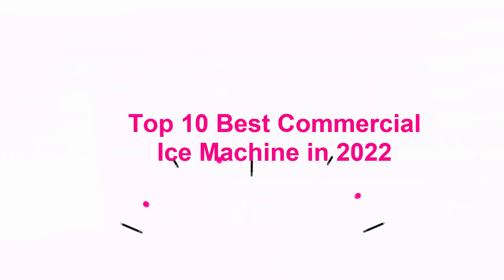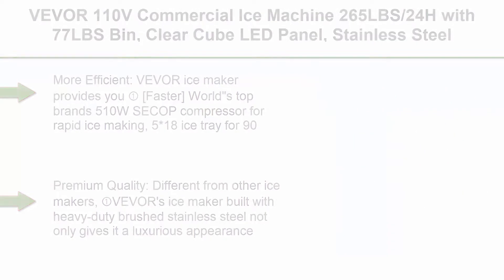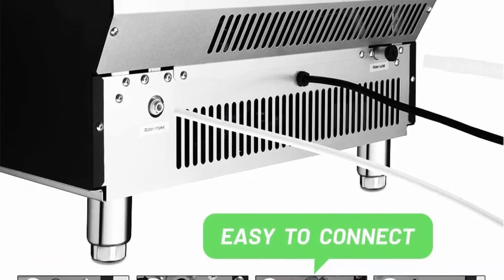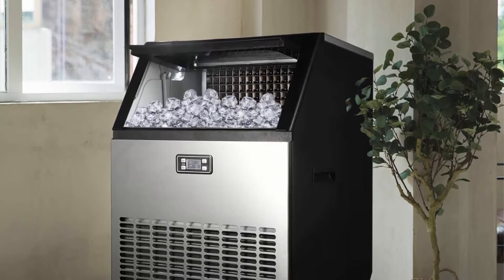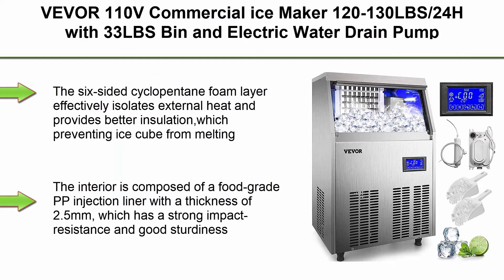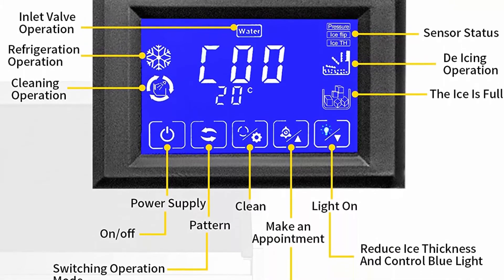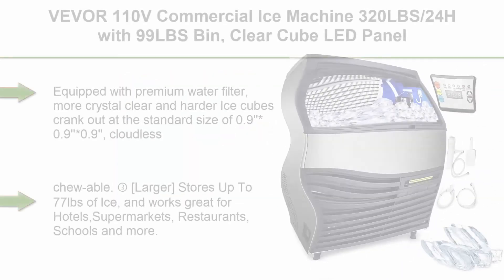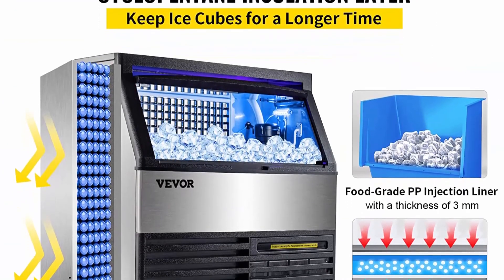Top 10 Best Commercial Ice Machine in 2022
Checkout These Links For Updated Price Of Top 10 Best Commercial Ice Machine;
Top 1.VEVOR 110V Commercial Ice Maker 360LB/24H

Top 2.VEVOR 110V Commercial Ice Machine 265LBS/24H with 77LBS Bin, Clear Cube LED Panel, Stainless Steel, Air Cooling, ETL Approved, Professional Refrigeration Equipment, Include Scoop and Connection Hose

Top 3. Kismile Commercial Ice Maker, Freestanding Nugget Ice Maker 265lbs/24h, 48lbs Storage Bin, Full Heavy Duty Stainless Steel Construction, Ice Maker Machine for Home Bar, Coffee Shop, Business

Top 4.Northair Commercial Ice Maker Machine 200lbs Ice /24H Stainless Steel Free-Standing Ice Maker Machine with LCD Display, Ideal For Restaurant, Bar, Coffee Shop

Top 5.VEVOR 110V Commercial Ice Maker 155LBS/24H with 39LBS Bin, Clear Cube, LED Panel, Stainless Steel, Auto Clean, Include Water Filter, Scoop, Connection Hose, Professional Refrigeration Equipment

Top 6.VEVOR 110V Commercial ice Maker 120-130LBS/24H with 33LBS Bin and Electric Water Drain Pump, Clear Cube, Stainless Steel Construction, Auto Operation, Include Water Filter 2 Scoops and Connection Hose

Top 7.Joy Pebble Commercial Ice Maker Machine 100lbs/24H Stainless Steel ice Machine with 33lbs ice Bin, Freestanding Under Counter ice Maker,Ideal for Restaurant/Bar/Homes/Office

Top 8.Vremi Commercial Grade Ice Maker - Produces 100 Pounds of Ice in 24 Hrs with 29 Pounds Storage Bin - Stainless Steel, Freestanding Automatic Clear Cube Ice Making Machine Perfect for Home or Business

Top 9.Commercial Ice Maker Machine 150LBS/24H with 35LBS Storage Bin,15 Inch Wide 11-20 Mins Under Counter/Freestanding Stainless Steel Gravity Drainage Large Ice Machine

Top 10.VEVOR 110V Commercial Ice Machine 320LBS/24H with 99LBS Bin, Clear Cube LED Panel, Stainless Steel, Air Cooling, ETL Approved, Professional Refrigeration Equipment, Include Scoop and Connection Hose